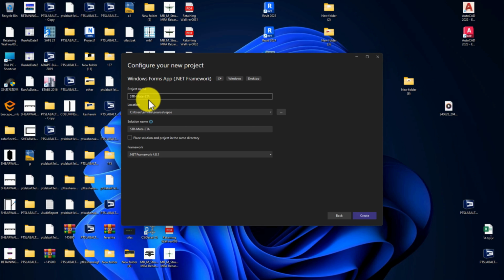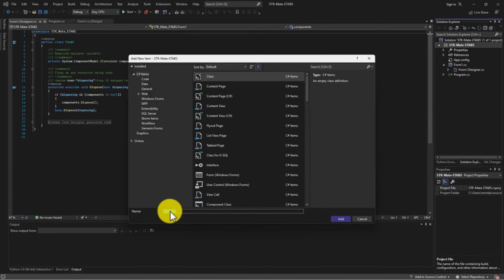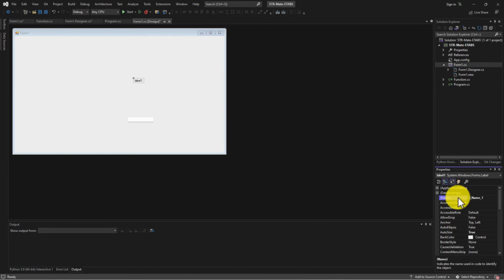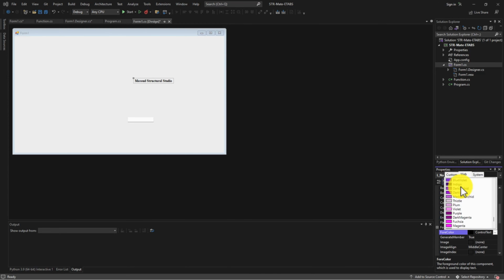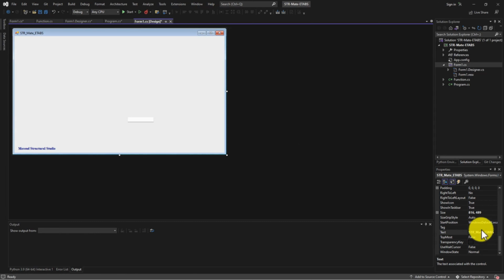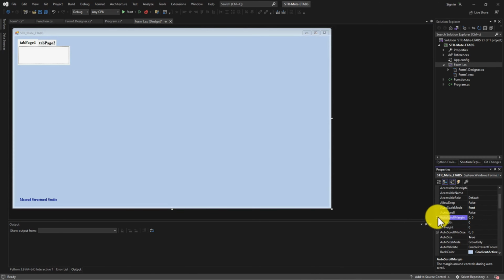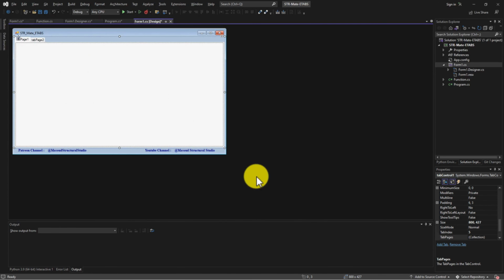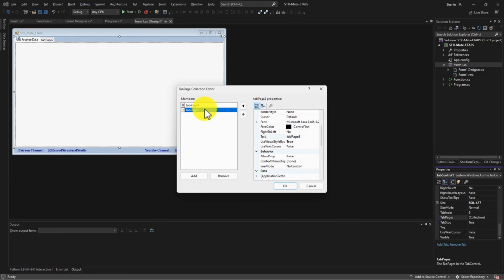etabs Plugin with C#: Windows Forms & .NET Framework in Visual Studio | Part1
In this video, you will learn how to create a powerful plugin for ETABS using C#. This tutorial covers everything from setting up your development environment in Visual Studio to designing a modern user interface with Windows Forms. You'll see how to utilize the .NET Framework to build a robust and efficient plugin. Perfect for both beginners and experienced developers looking to enhance their ETABS experience with custom tools. Dive in and start coding your own ETABS plugin today!

Welcome to Masoud Structural Studio! In this video, we introduce you to our latest book (Chapter 1.1), "Design of Concrete Structures," which provides a comprehensive guide to designing and analyzing concrete structures using the ACI 318.19 code and Python scripts.

What You'll Learn:
Essential loading and design formulas for concrete structures.
How to use Python scripts for structural analysis and design.
Practical examples, including the analysis and determination of ultimate strength of beams under flexural moments.
Tips and insights for accurate and efficient concrete structure design.
Who This Video Is For:
Structural engineers and designers.
Professionals looking to enhance their knowledge in concrete structure design.
About Masoud Structural Studio:
Masoud Structural Studio is dedicated to providing high-quality educational content and resources for structural engineers. Our goal is to help you master the complexities of structural design and analysis.

We acknowledge the profound significance of mastering these intricacies, recognizing that they are the building blocks upon which the very safety, resilience, and ingenuity of our structures are founded. Whether you are a seasoned professional, navigating the complexities of structural engineering with seasoned expertise, or an enthusiastic novice, brimming with curiosity and passion, we extend our hand in welcome, inviting you to join us on this odyssey of discovery and growth.

Our ultimate objective is not merely to impart knowledge but to empower you, Masoud Bakhtiari, with the tools and skills necessary to transcend the boundaries of convention and pave the way towards a future where creativity and engineering prowess intertwine seamlessly. Together, let us embark upon this voyage of transformation, where we shall sculpt the landscape of architecture and construction with our collective vision and expertise. Welcome aboard, and let the journey begin!